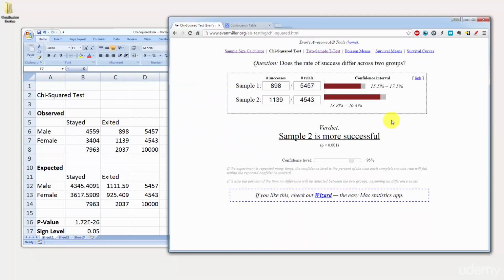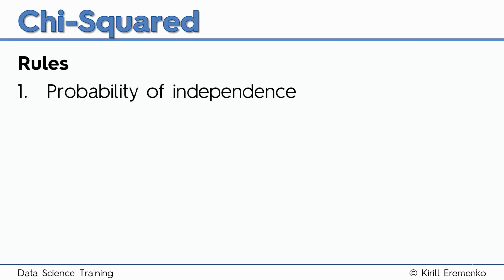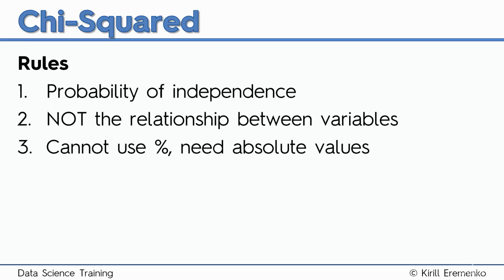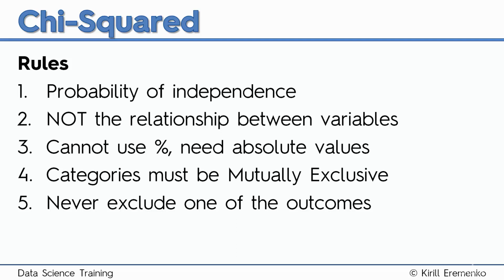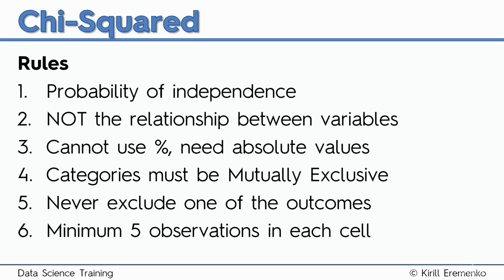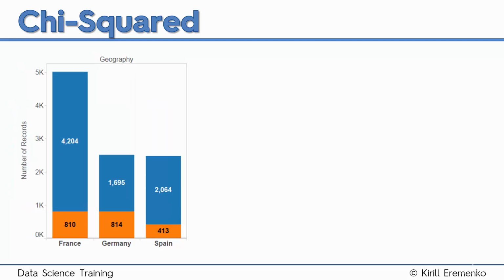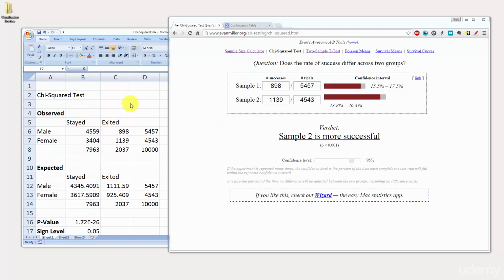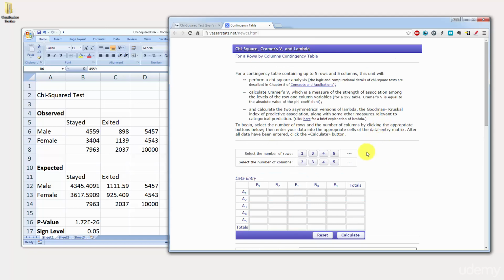035 Bonus Chi Squared Test Part 2 Stats Tutorial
035 Bonus Chi Squared Test Part 2 Stats Tutorial